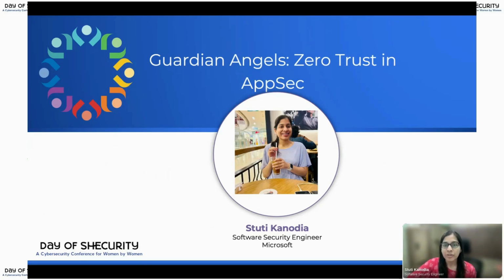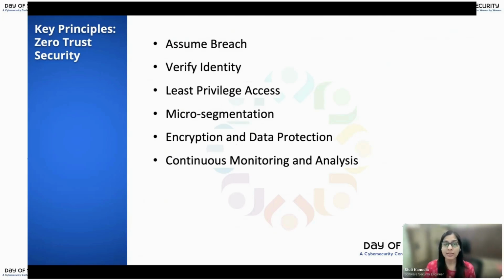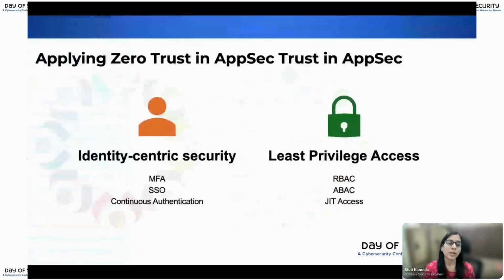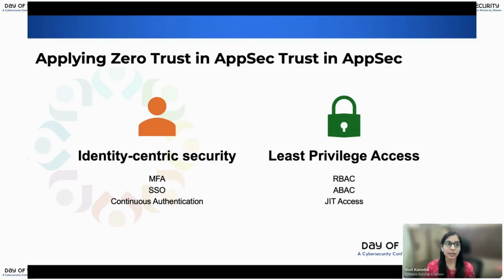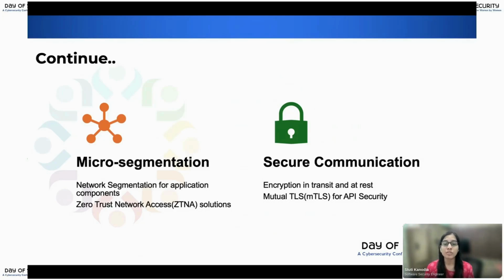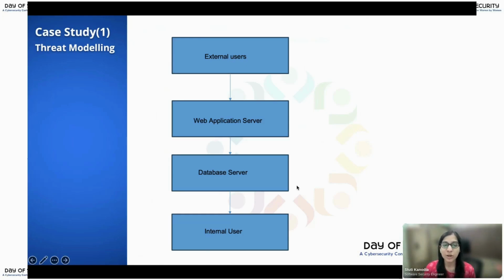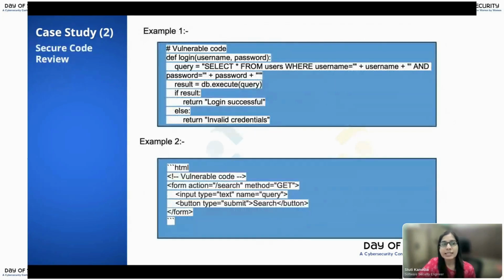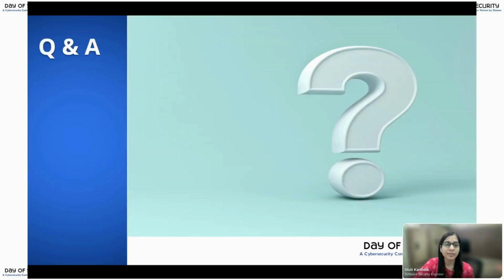Guardian Angels: Zero Trust in AppSec, Stuti Kanodia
Discover how Zero Trust Architecture ZTA revolutionises application security by challenging traditional notions of trust. Through continuous verification and strict access controls, ZTA ensures no entity, whether inside or outside the network, is inherently trusted. Join us to embrace a proactive security approach that empowers organisations to thrive in today's dynamic threat landscape.